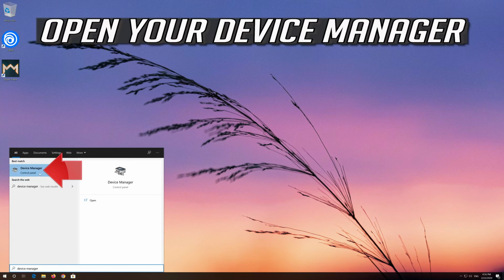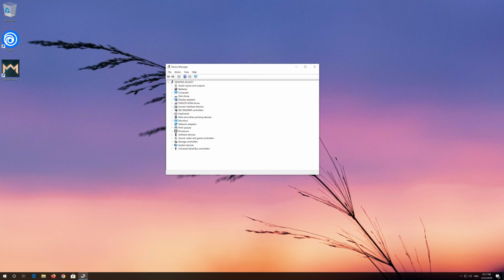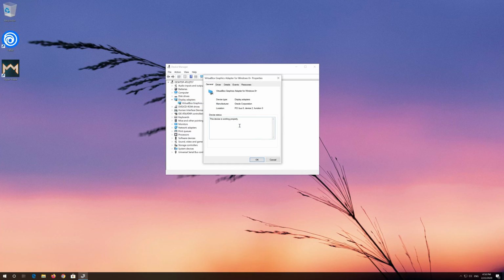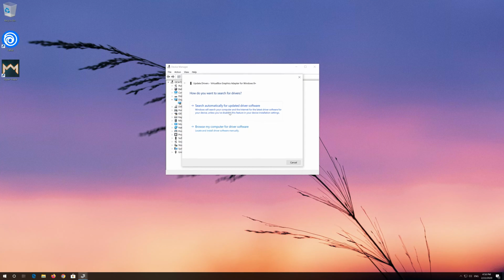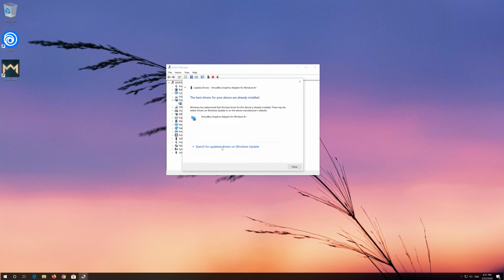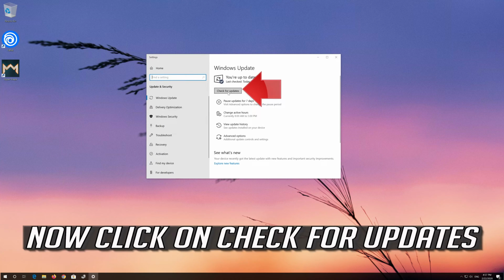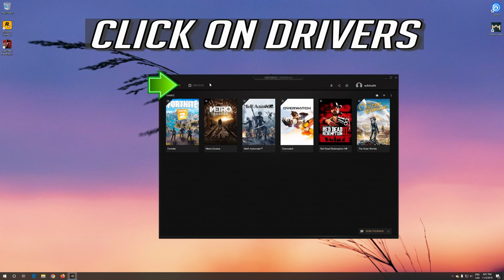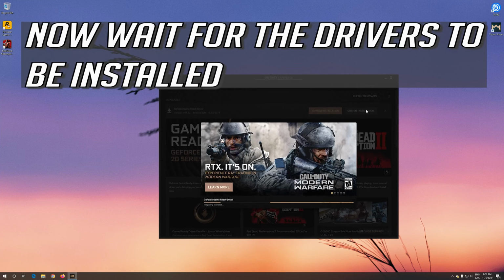FIX Your PC Can't Project to Another Screen Try Reinstalling the Driver Using a Different Video Card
In this tutorial you will learn how to resolver Windows 10 error Your PC Can't Project to Another Screen Try Reinstalling the Driver Using a Different Video Card

Windows allows you to project your screen to another screen after pressing the Win+P keys
through a wireless or wired connection. But sometime you might get error message Your PC can’t project to another screen which won't allow you to project your screen to another monitor with he following error:

Your PC can’t project to another screen, Try reinstalling the driver or using a different video card.

The problem could be tied to hardware issues, your display adapter drivers or a Windows Update.

This windows troubleshooting guide will work on Windows 10, windows 7, windows  8, operating systems and desktops, laptops, tables and computers manufactured by the following brands: , Dell, Hewlett Packard, MSI, Alienware, MSI, Toshiba, Acer, Lenovo, razer, huawei among others.